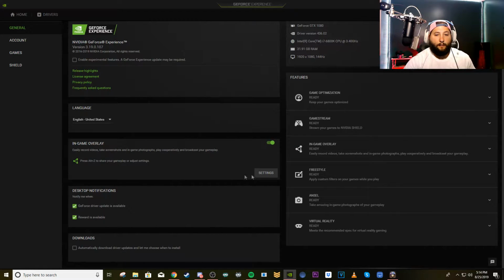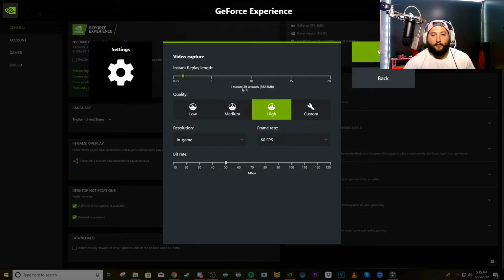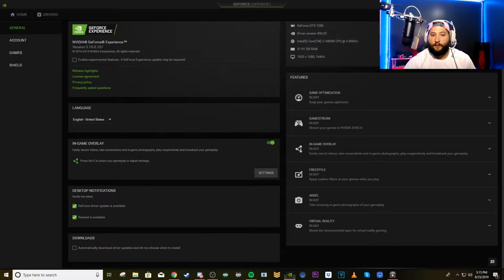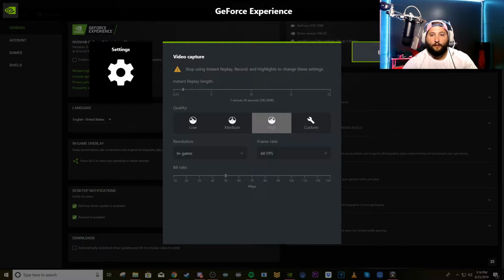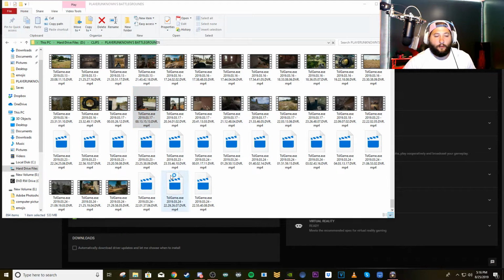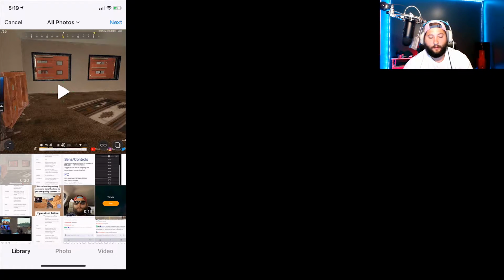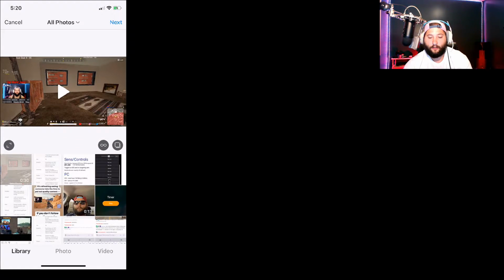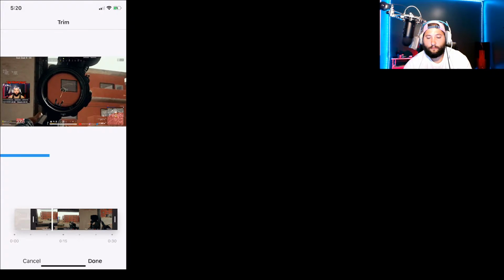How To Upload Gaming Clips To Instagram